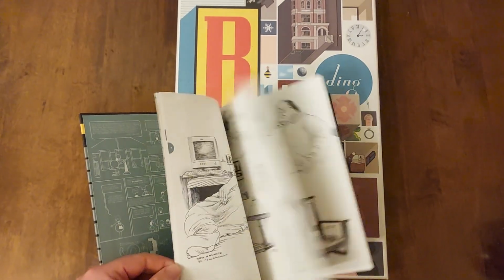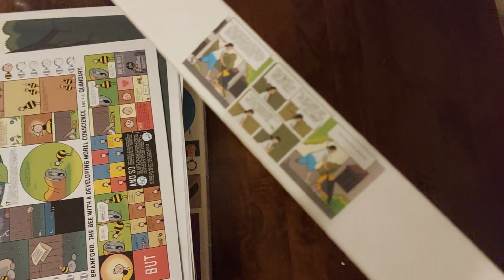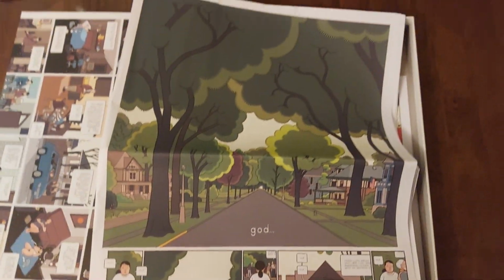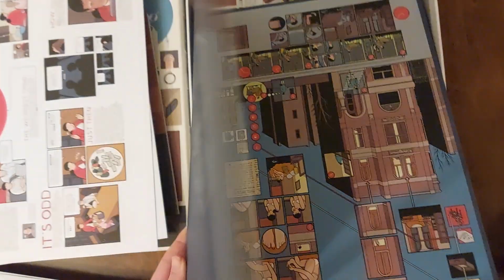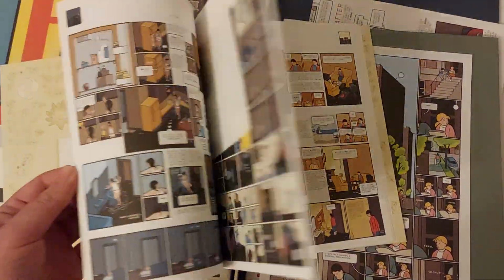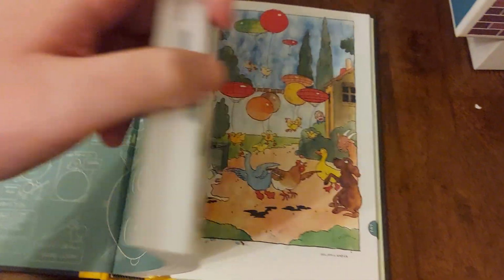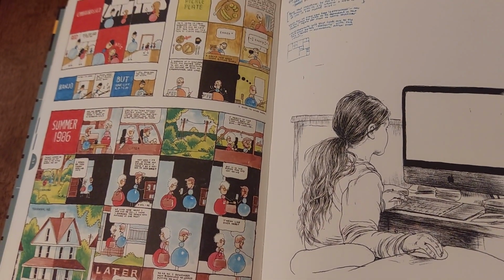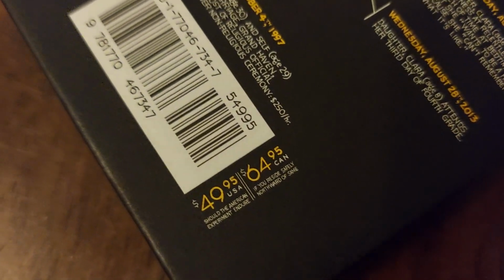Chris Ware - New Sketchbook & Building Stories